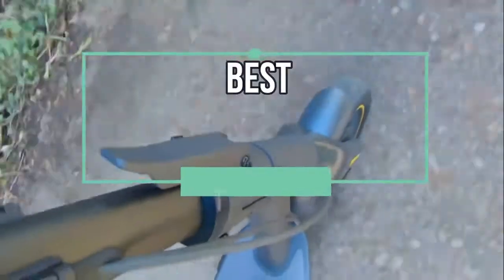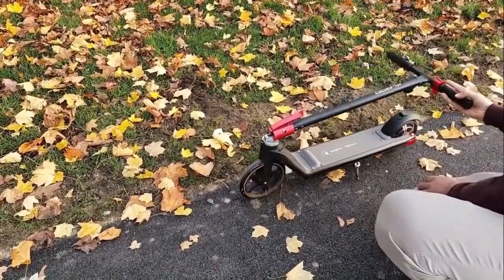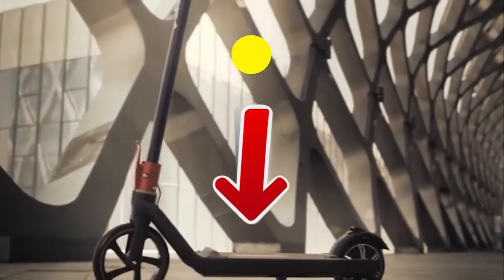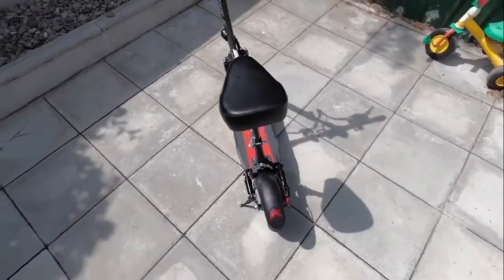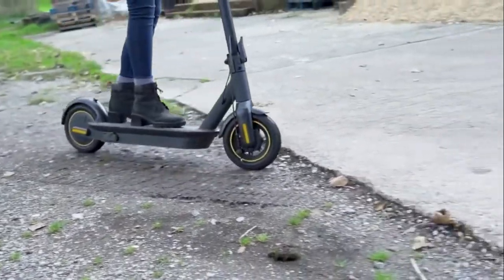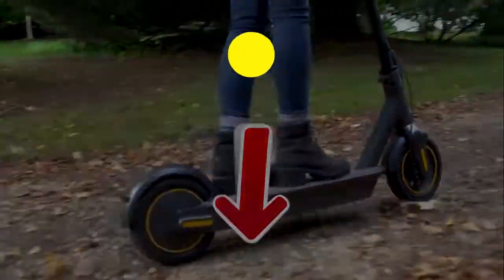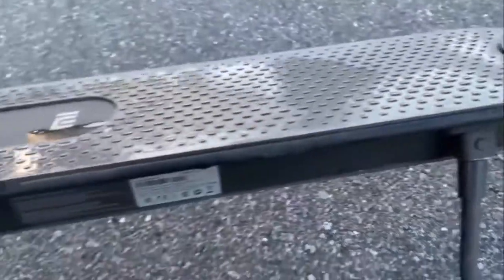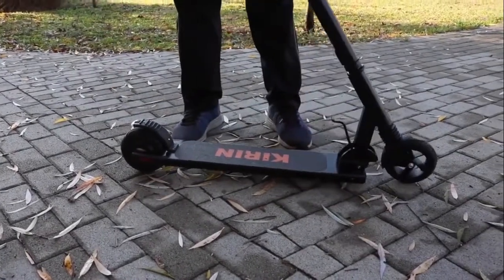Top 4: Best Electric Scooter 2021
Best Electric Scooter 2021, whether it's all terrain, folding or even powerful, fast or you're looking for an Electric Scooter with a seat, here are the best of 2021 👇

👌🏼 All features and best prices here :
4 - KIRIN Folding Electric Scooter
3 - SOUTHERN WOLF Electric Scooter with Removable Seat
2 - SEGWAY Max G30 Electric Scooter
1 - Mi Electric Scooter Pro2

Authors & Contents Used :
Sources: